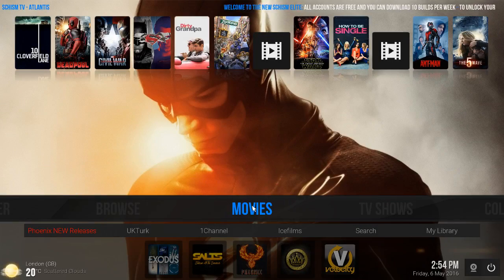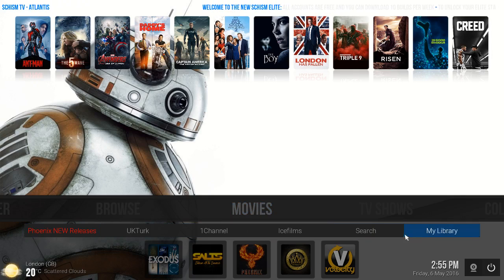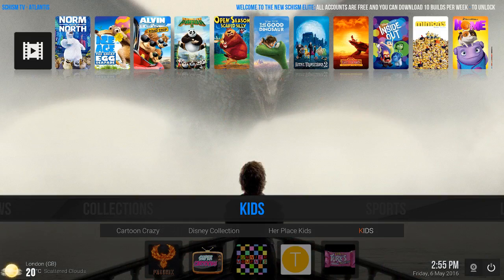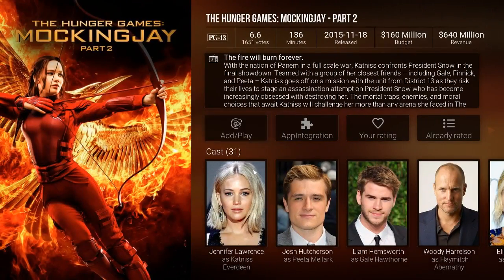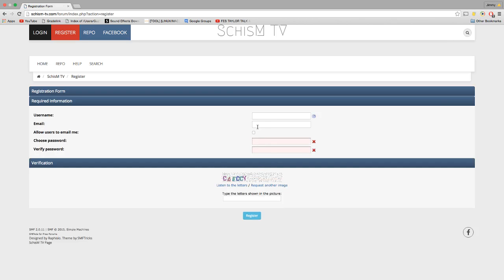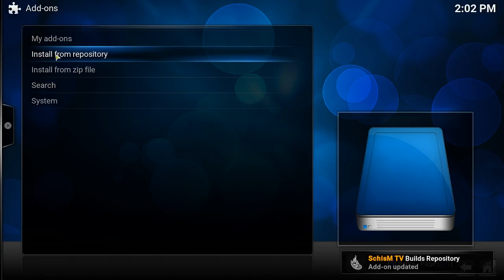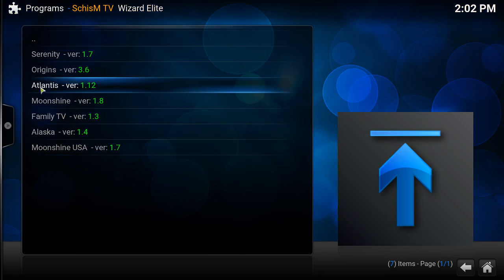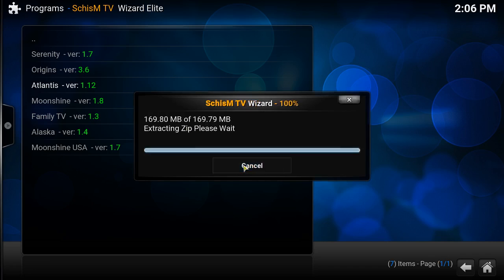Kodi 16.1 Build Reviews & How To Install SCHISM TV-ATLANTIS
I want to help new users on how to install and present to them kodi builds from the developing community, i like to help out on my spare time i appreciate your viewing of this video, please like & subscribe to my channel if this video helped you out.

The new installation process is very easy:

    1.Open Kodi
    2.Go to System and select File Manager
    3.Select Add source
    5.Click on OK
    6.Select System
    7.Select Add-ons

    8.Select Install from zip file
    9.Select wizard_install.zip
  10.Go to KODI home menu
  11.Select Programs
  12.Select Schism TV Wizard All in One
(Randomly generated every 3-6 hours)
  14.Select the build you want to install!